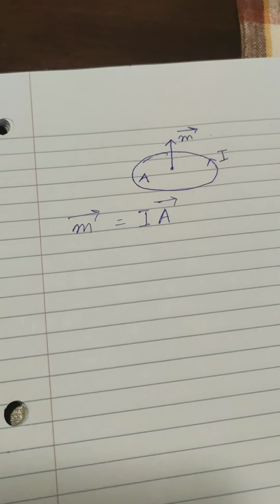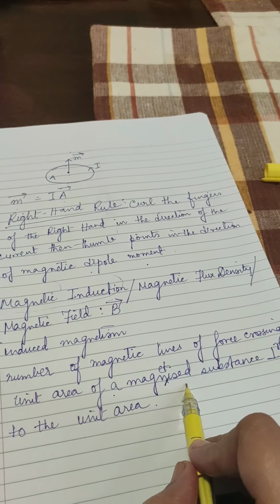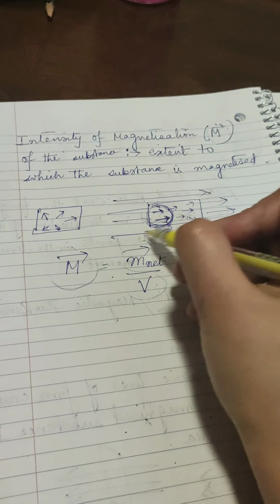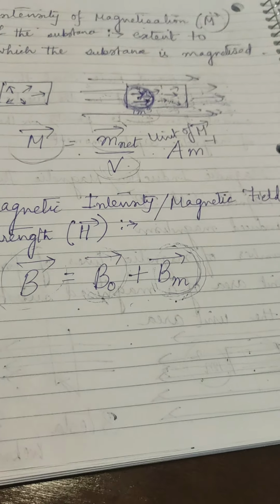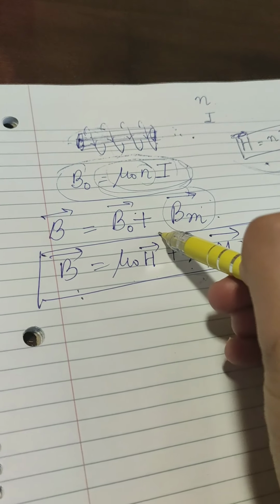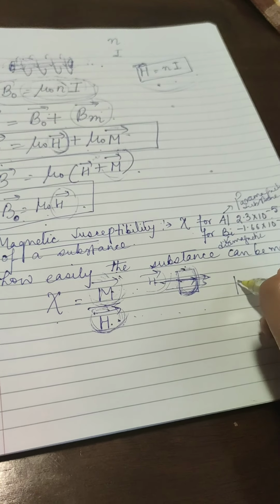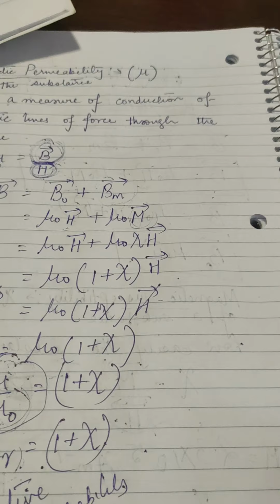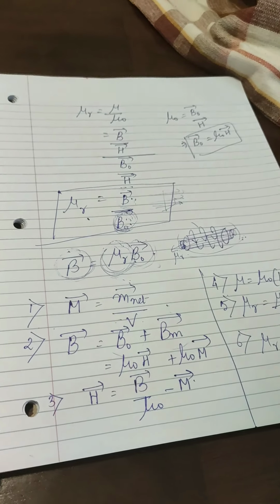Magnetic properties of matter|| Some important terms related to magnetism